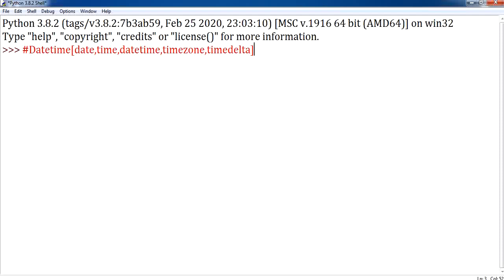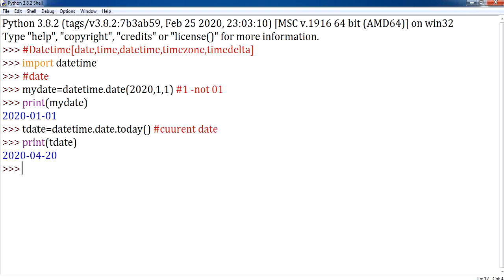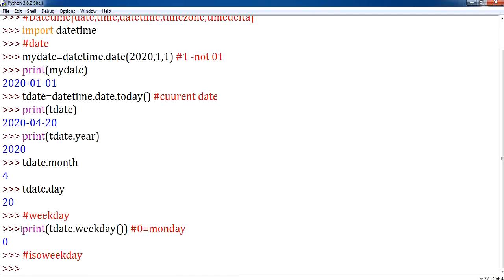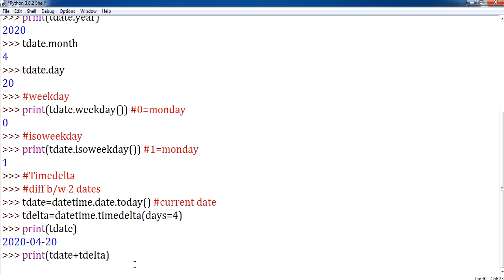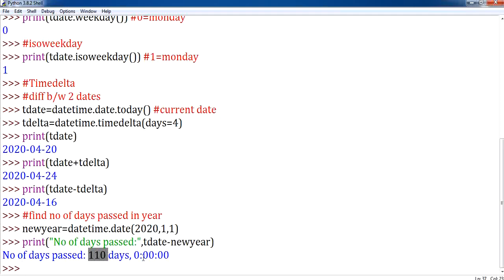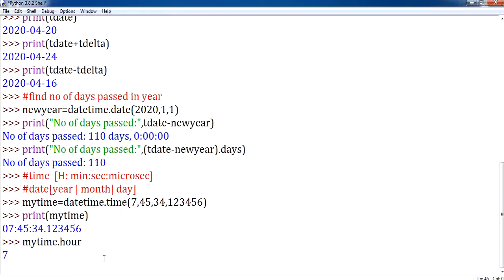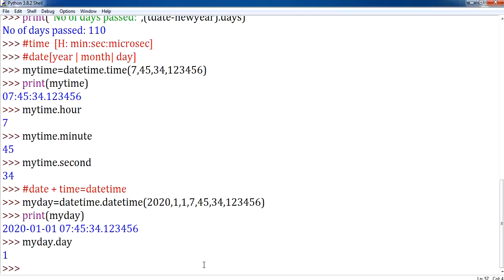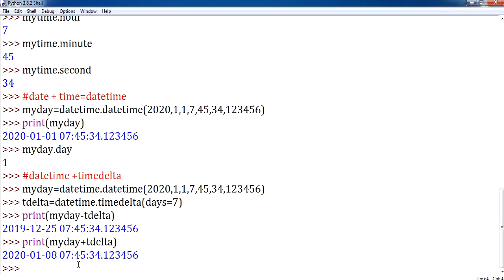30 | Python Tutorial for Beginners | Datetime Module (Dates, Times, Timedelta)-Part I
In this Python Tutorial, we will be learning how to use the datetime module. The datetime module is important to understand, because you will be working with dates and times in just about every application you write. We will look at how to work with dates, times, datetimes, timedeltas, and timezones. Let's get started.